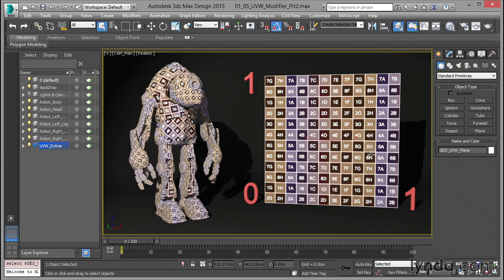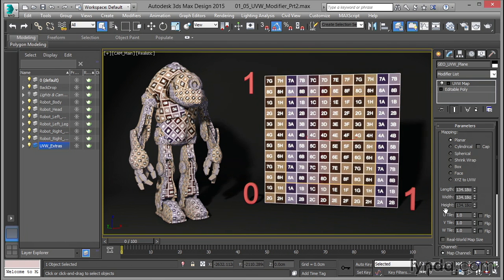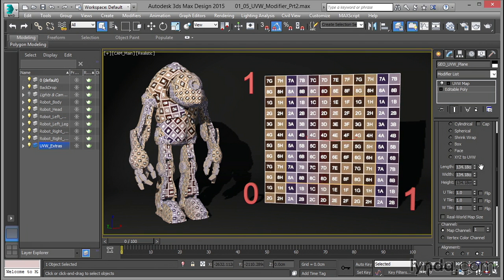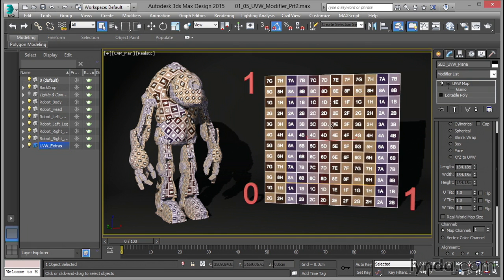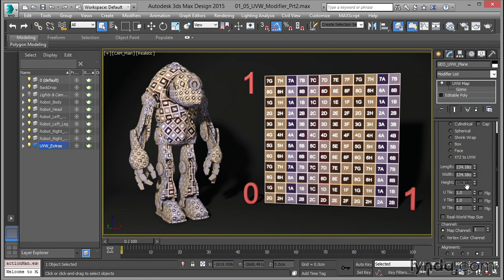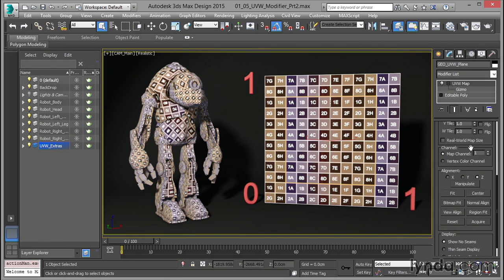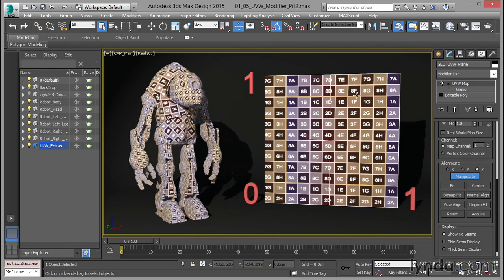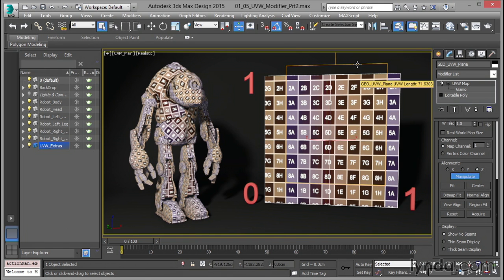05 The UVW Map modifier Part two